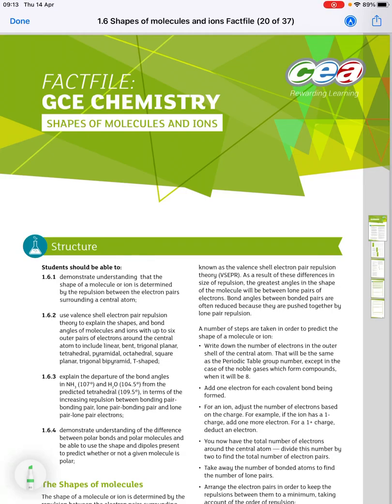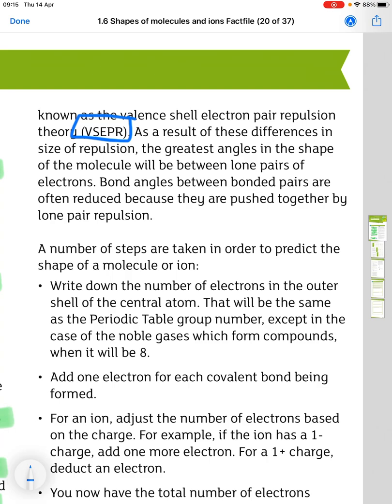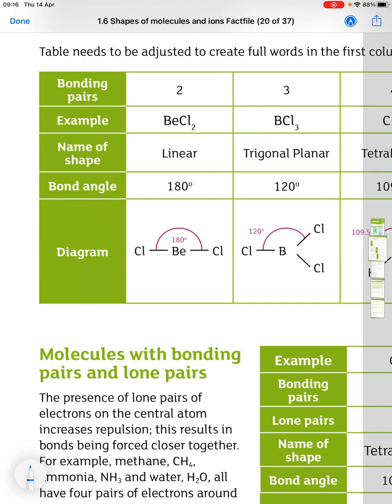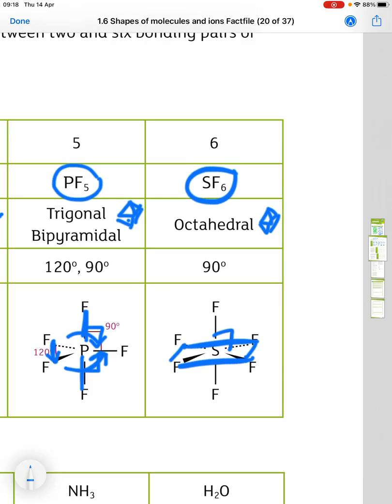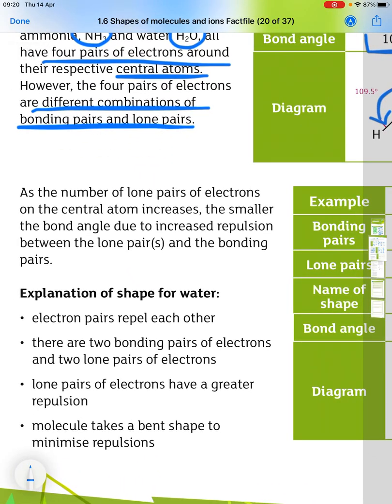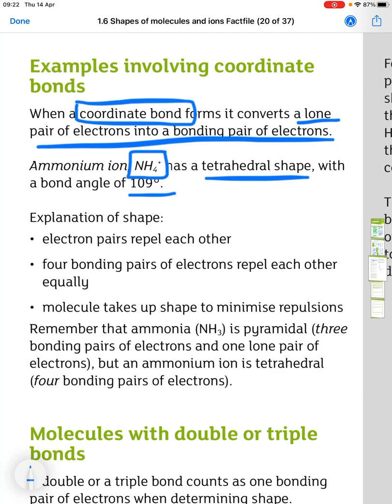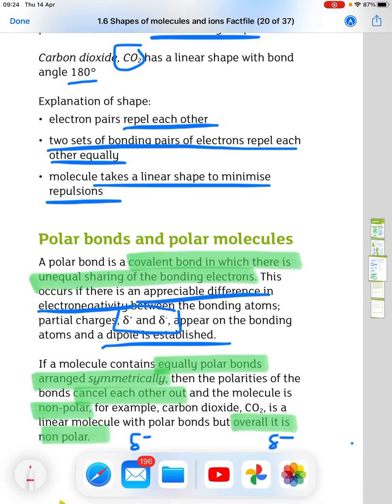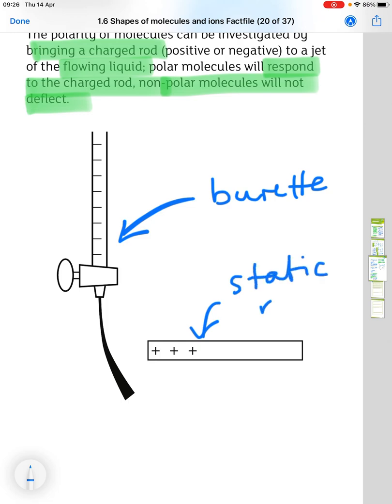CCEA AS Chemistry 1.6 Shapes of Molecules and Ions REVISION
Read through of the CCEA 1.6 Shapes of Molecules and Ions Fact File